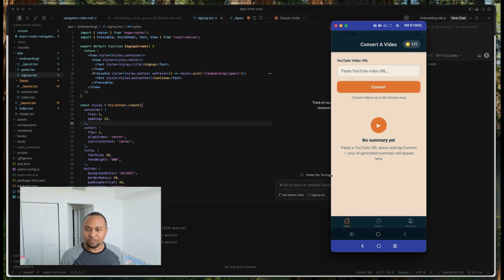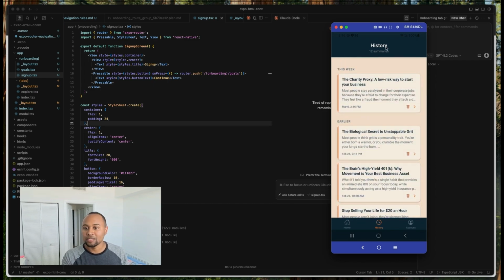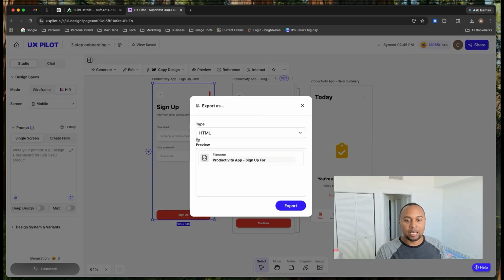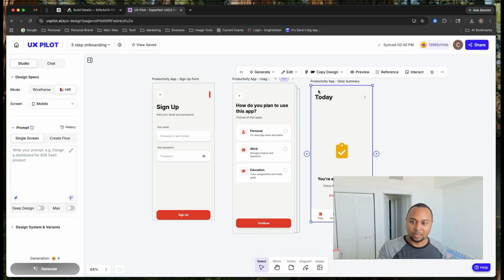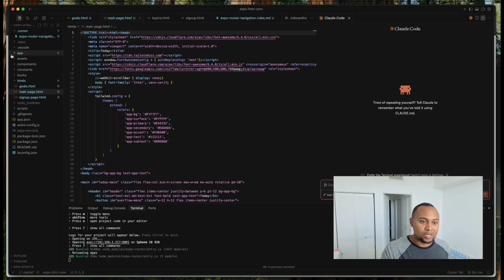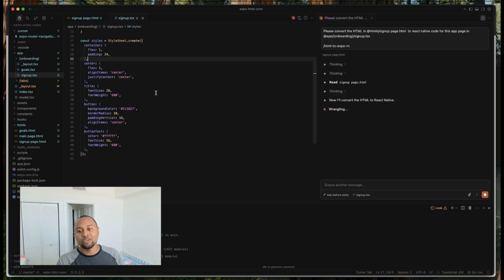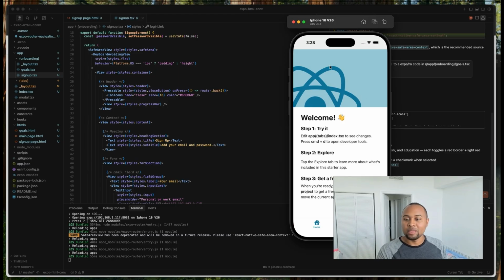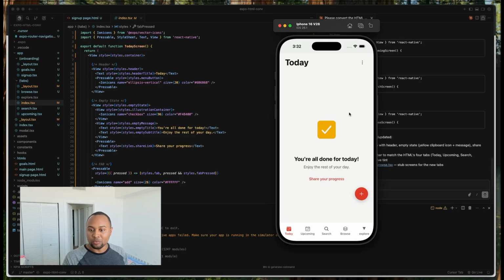How I Get Claude Code to Follow My Exact App Design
In this video, I show my process for converting UX-Pilot HTML based designs into Expo/RN pages for the apps that I build.

Let’s connect!